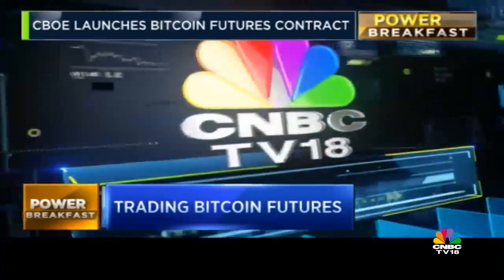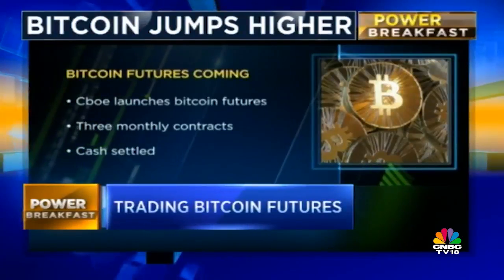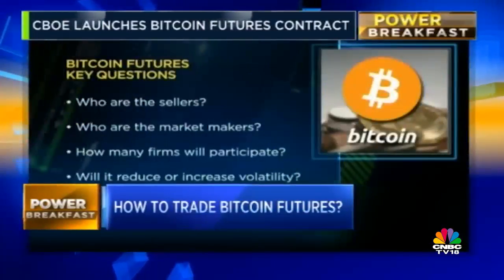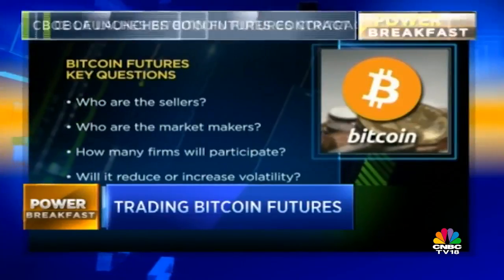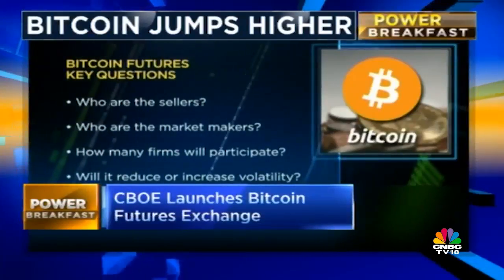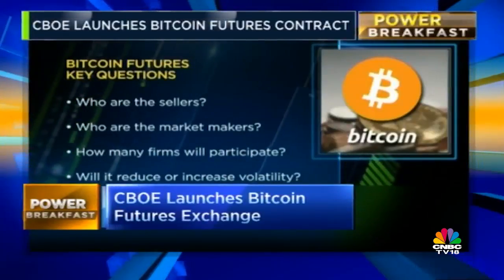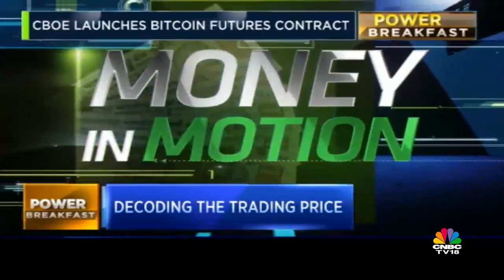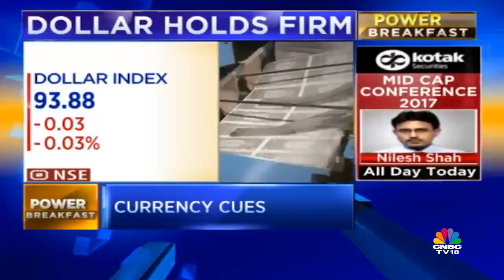How to Trade BITCOIN Futures? | CBOE Launches Bitcoin Futures Contract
Bitcoin buzz gets louder as the first futures trade in cryptocurrency begins on CBOE futures exchange. So how does the CBOE Bitcoin Futures really works?